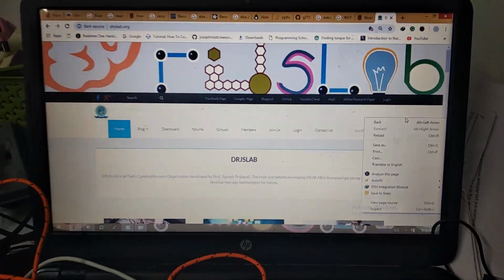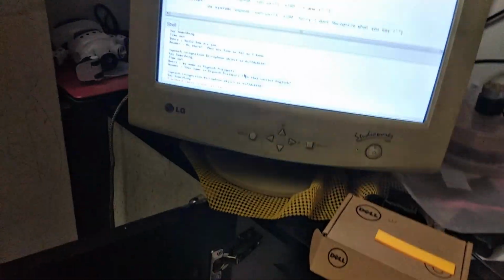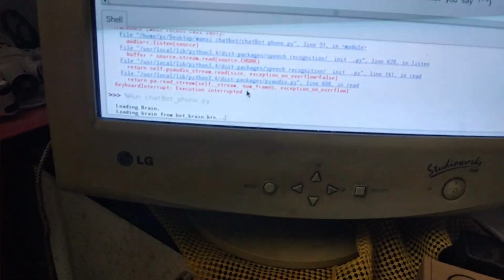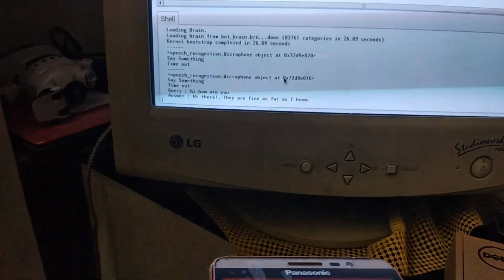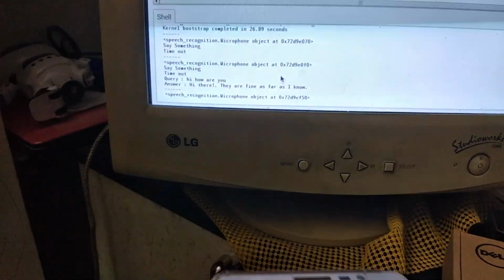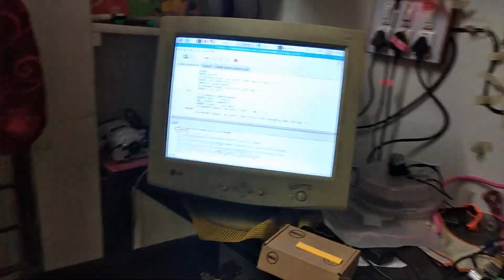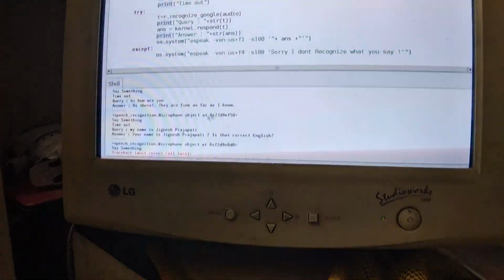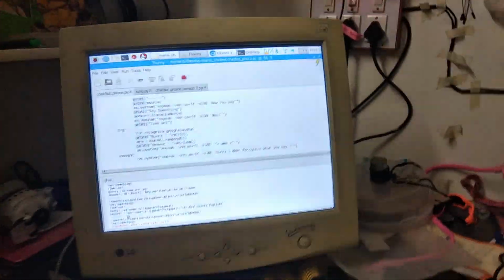Home made Google Duplex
Google Duplex is artificial intelligence (AI) chat agent that can carry out specific verbal tasks,
Using python, AIML and Mobile phone Drjslab made little assistant using Raspberry Pi,